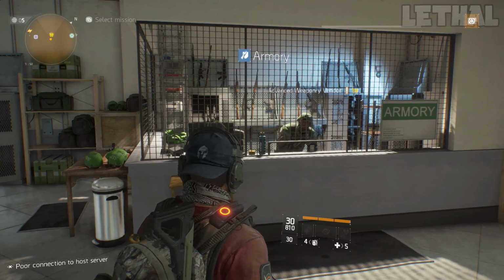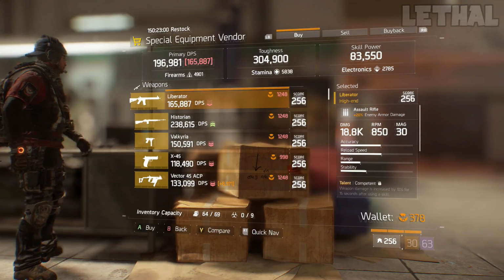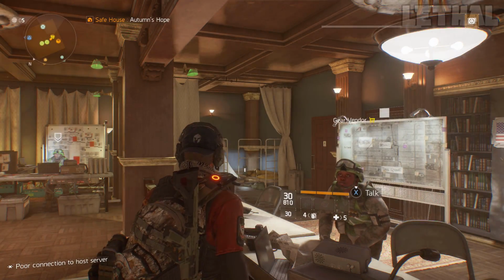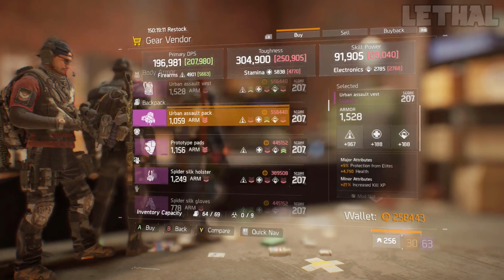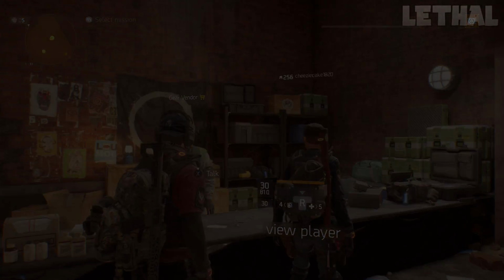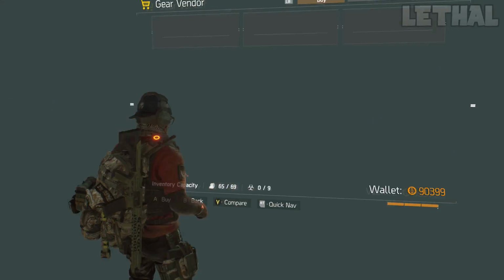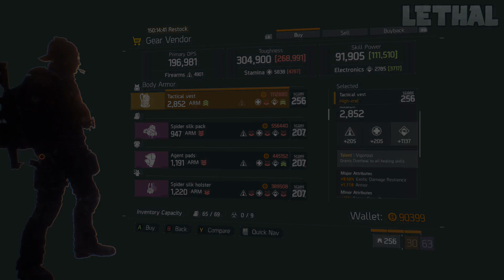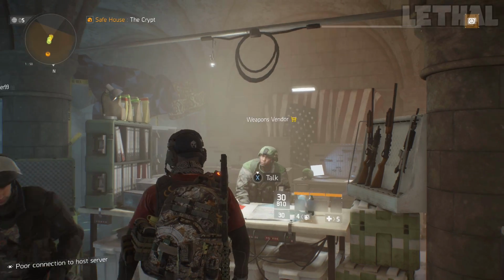THE DIVISION - 9 THINGS YOU HAVE TO BUY RIGHT NOW! GOD ROLL WEAPONS, GEAR & GEAR MODS